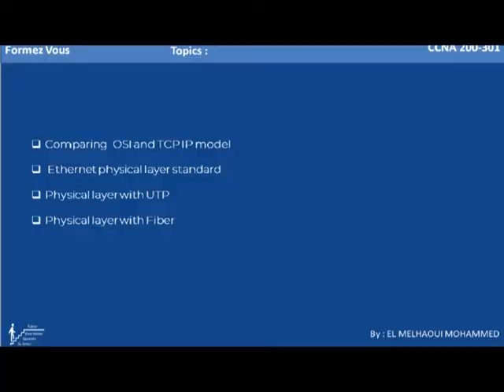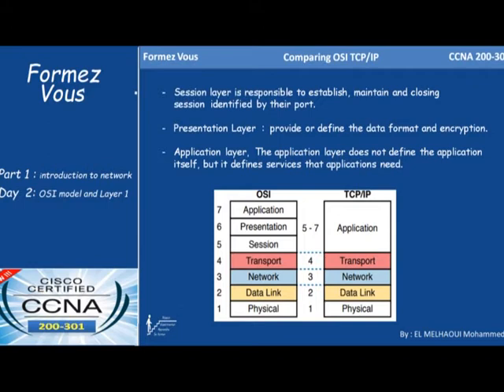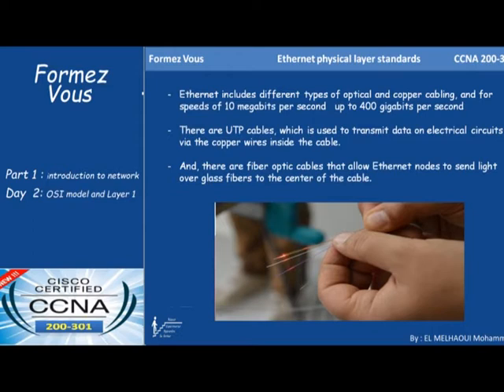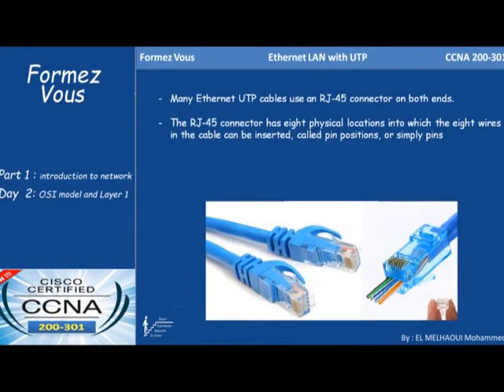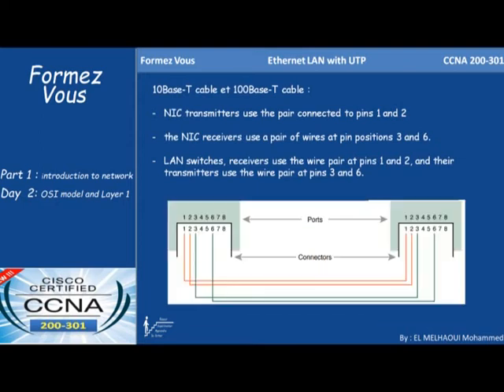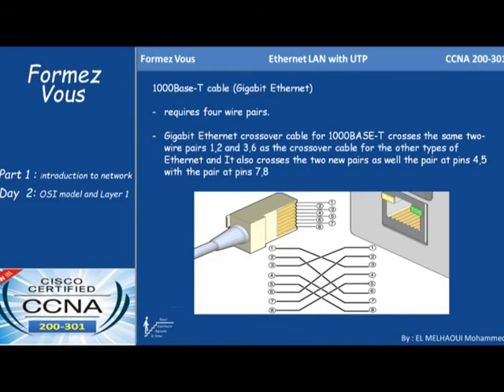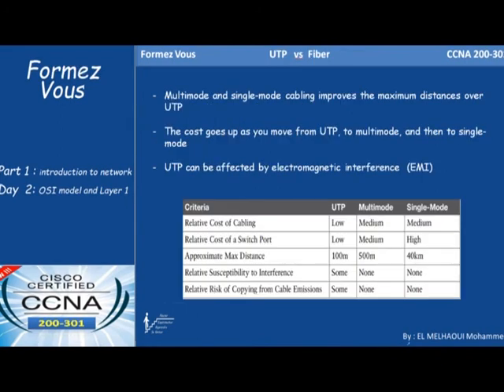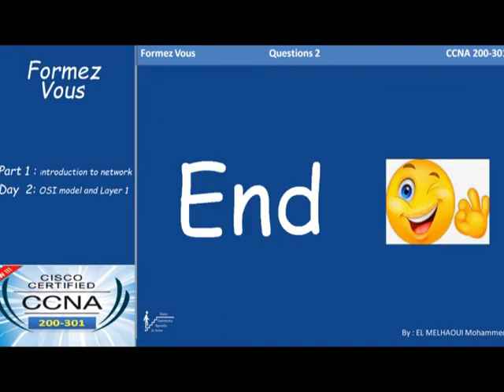CCNA_day 2 : introduction to network, and physical layer